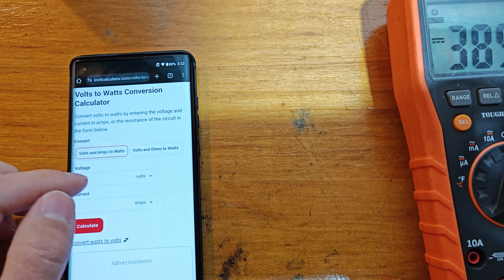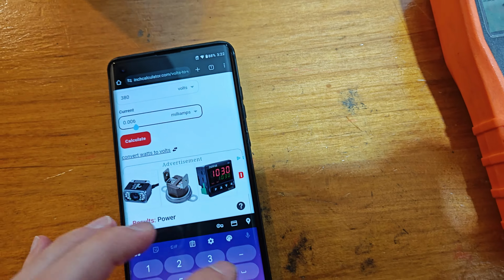High resistance pulse motor load test. Power input 0.002 watts power output 0.007 watts 3x output?